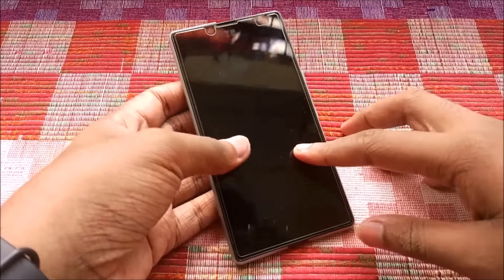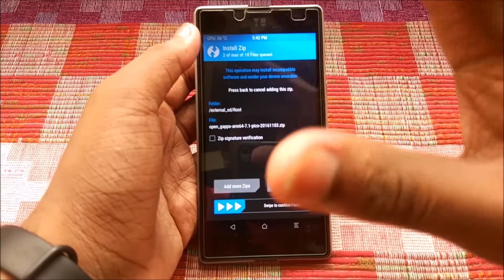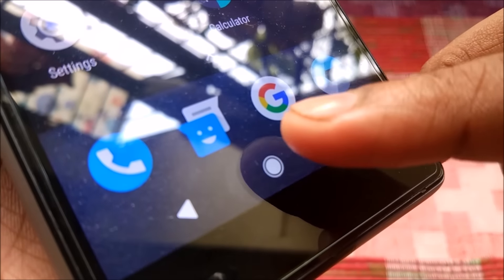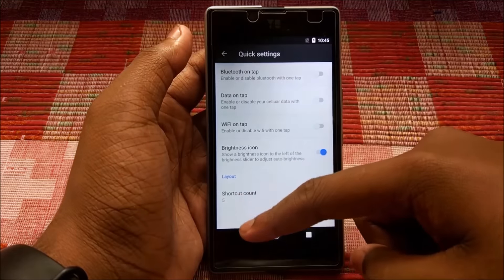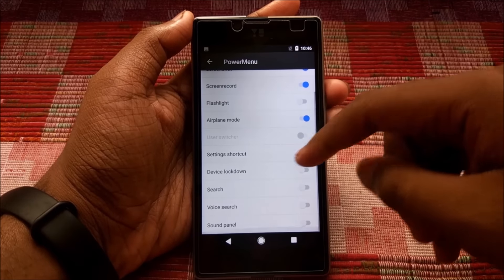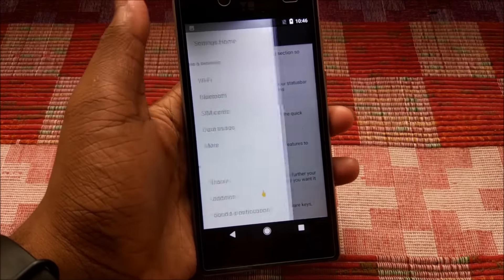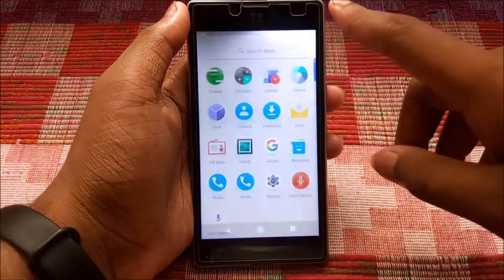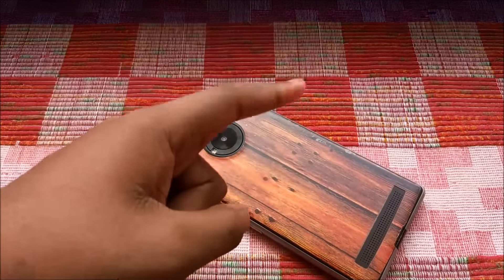Install Android 7.1 Nougat w/ 3D Touch on Yuphoria! ~ Exclusive Pixel [AOSCP] OS!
Hola guys! and a very happy new year to you.
Today finally if you have been waiting for this its here. The Pixel android 7.1 ROM for the Yuphoria.
Do check it out. Follow the steps, have some coffee and voila!
Its an exclusive ROM as you would not find it in the Forums!

[ARM64_7.1_PICO]

I hopw you liked this video.
Till then..
Stay Android..
Cheers!